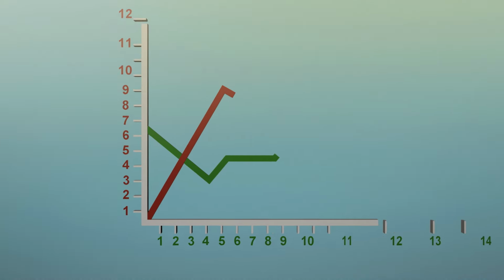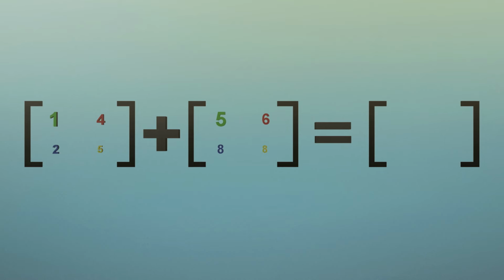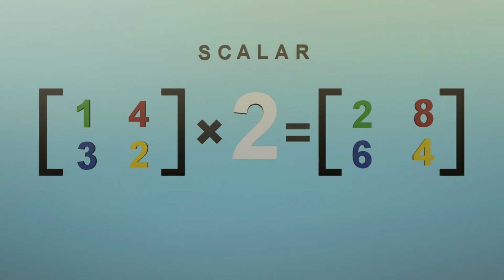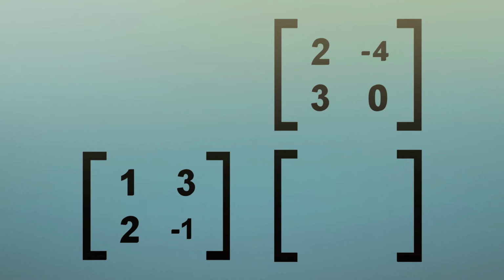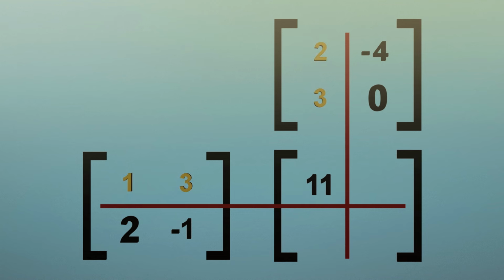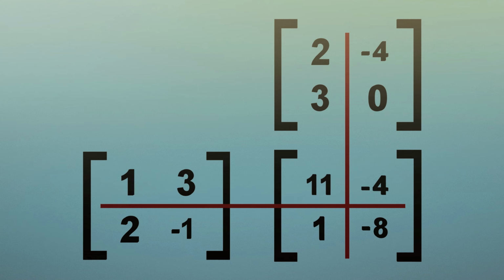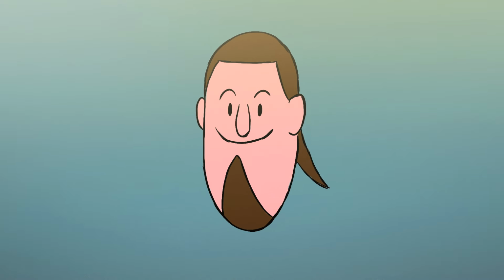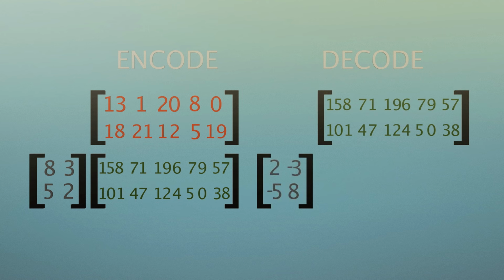How to organize, add and multiply matrices - Bill Shillito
When you're working on a problem with lots of numbers, as in economics, cryptography or 3D graphics, it helps to organize those numbers into a grid, or matrix. Bill Shillito shows us how to work with matrices, with tips for adding, subtracting and multiplying (but not dividing!).

Lesson by Bill Shillito, animation by The Leading Sheep Studios.